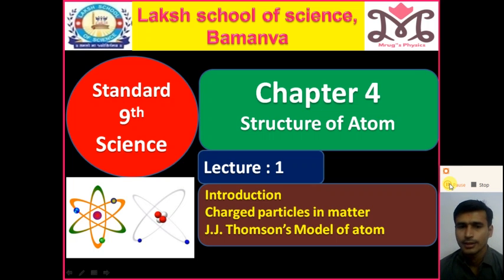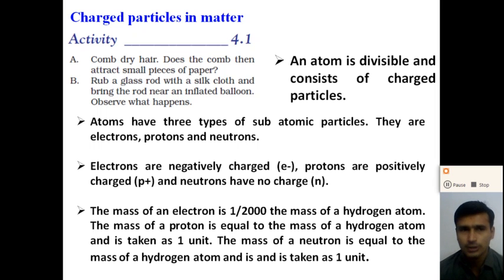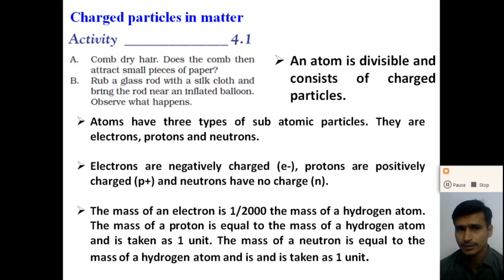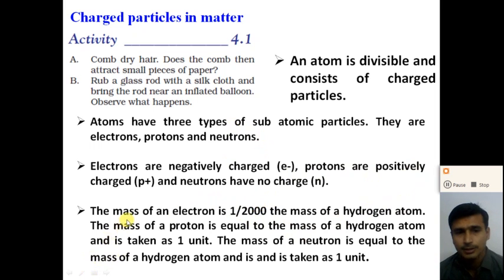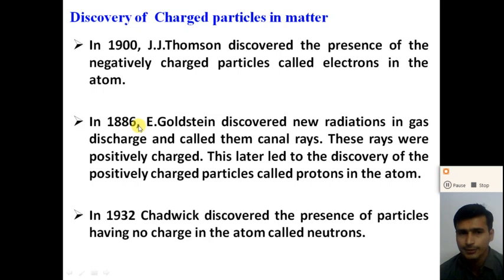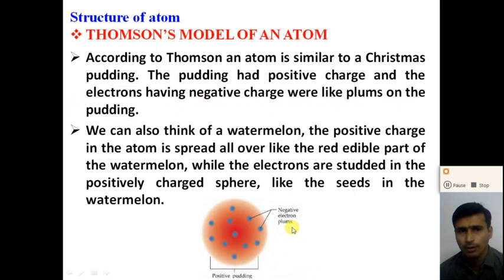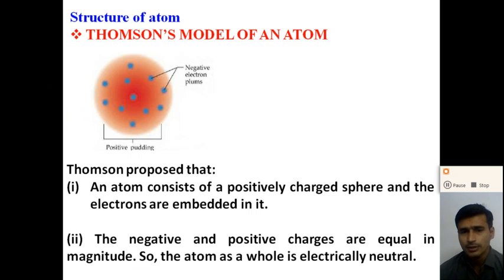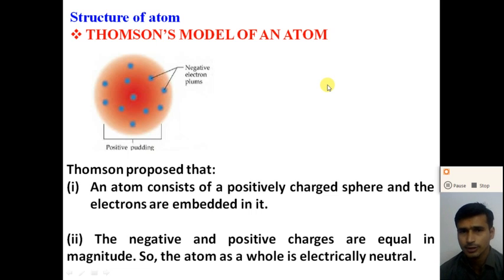J J Thomson's model of atom STD 9 Eng Med Chap 4 Structure of Atom Lec 1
Introduction
Charged particles in matter
J J Thomson's model of atom